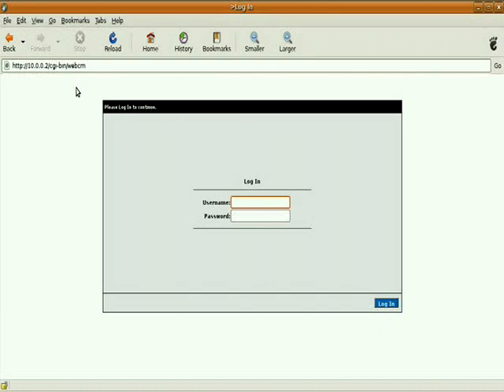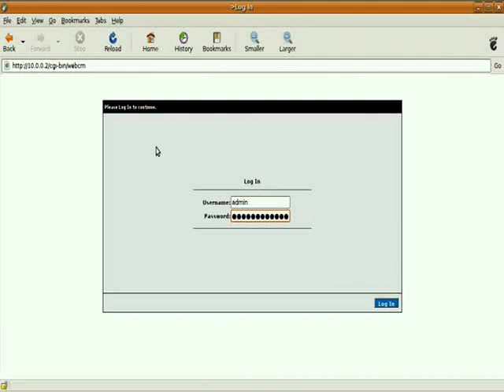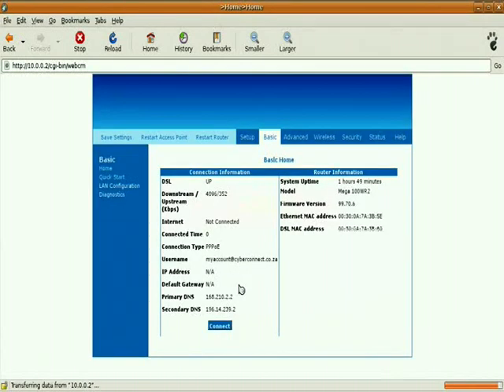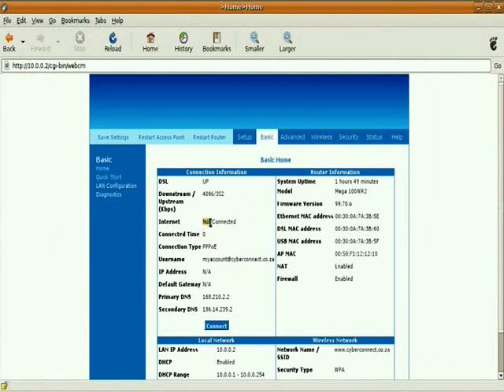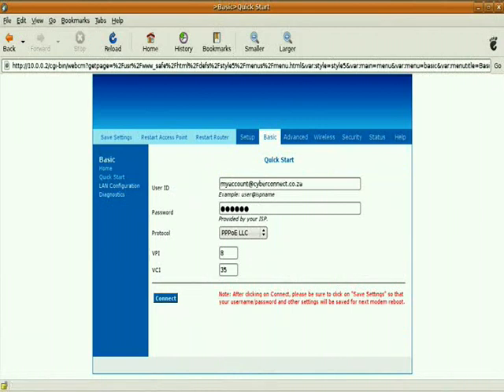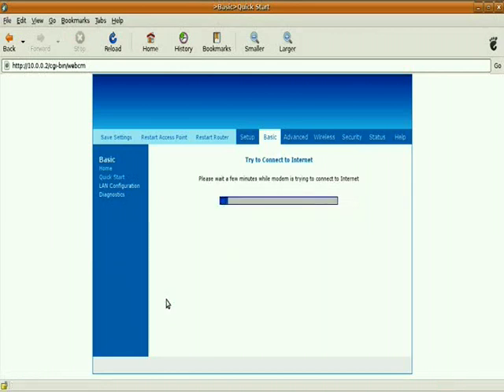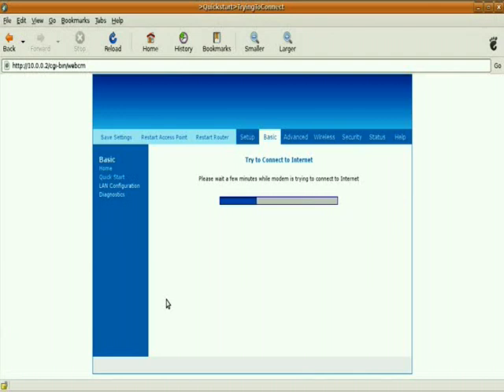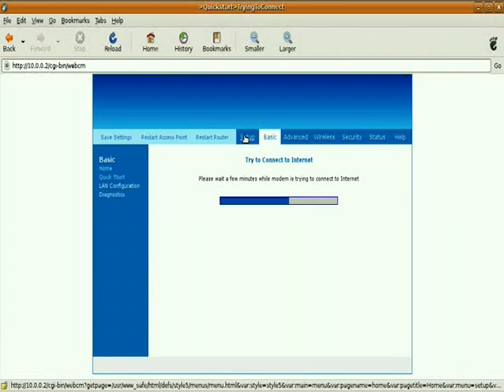How to change your ADSL account settings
A short screencast showing how to change your ADSL routers account settings. The video demonstrates this on the Telkom Mega 100WR router but all routers have a similar process for changing your ADSL routers account settings. The ADSL router that you bought, either with your first ADSL account from your ISP on contract or outright at a hardware provider can be used with any ADSL account and is not locked to your provider.